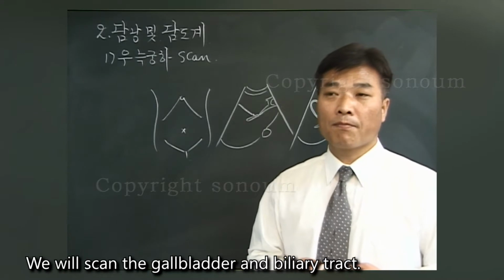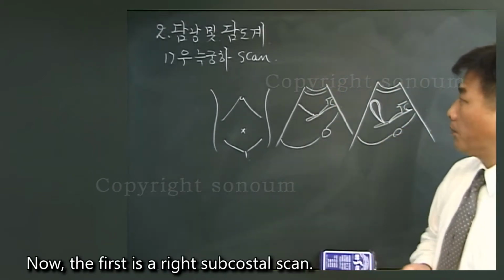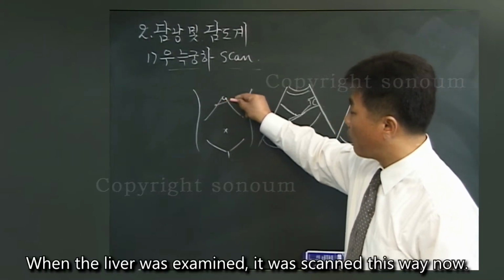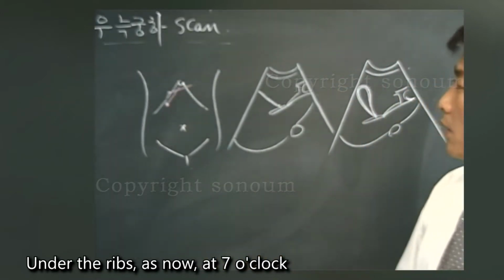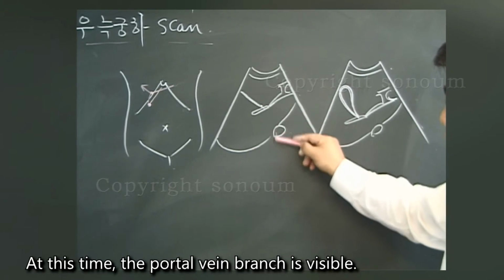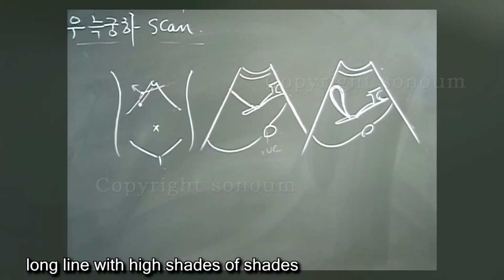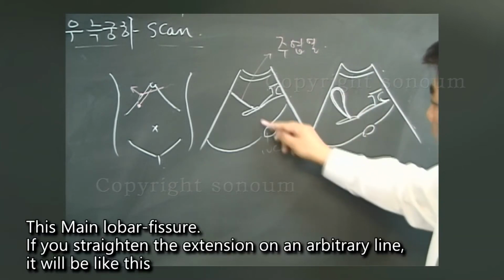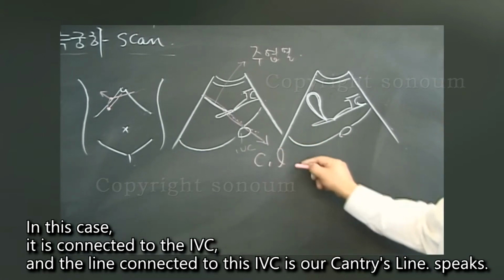gallbladder and biliary tract_1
- right subcostal scan
- Portal vein Branches
- Right Portal Branches
- Main lobar-fissure
- Gallbladder Cantry's Line landmark
- IVC
- Fundus andNeck portion.